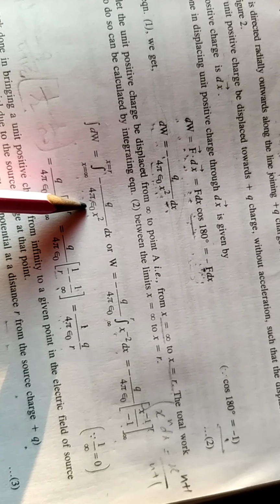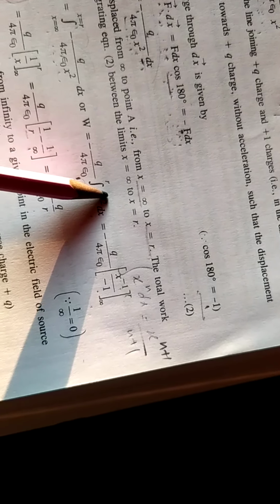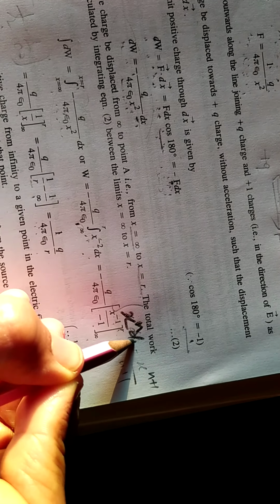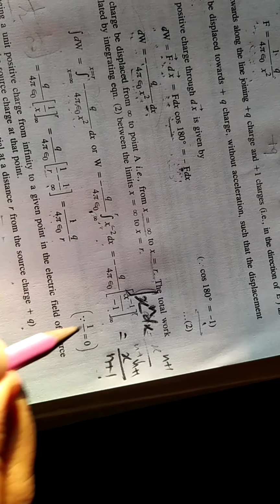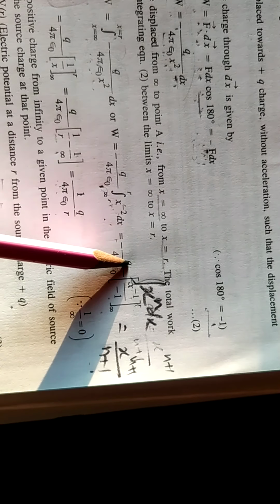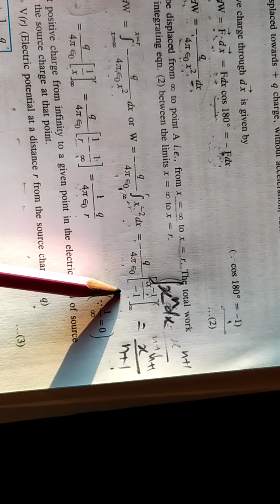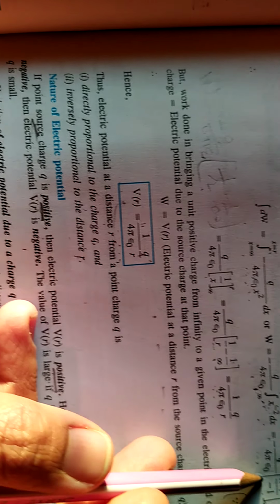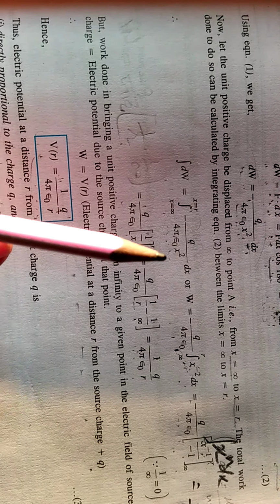Electric potential due to a point charge